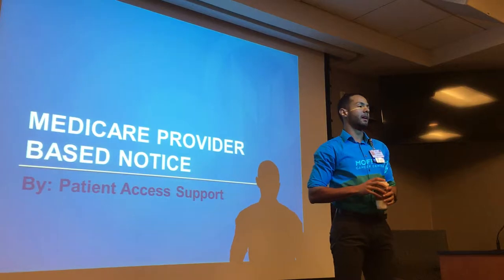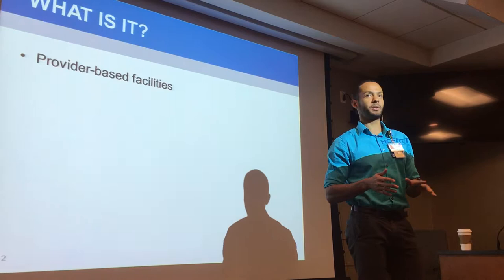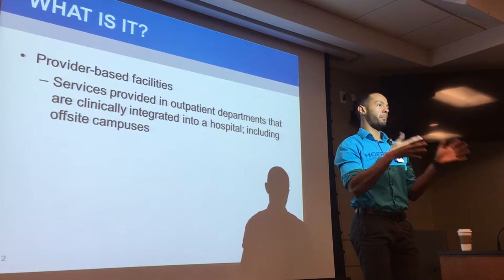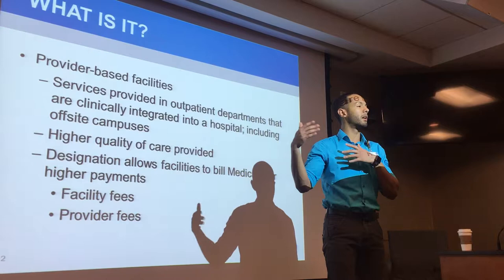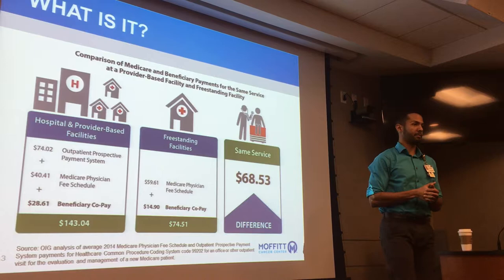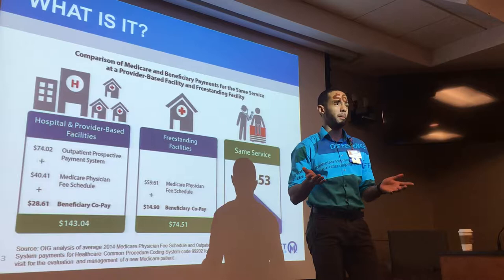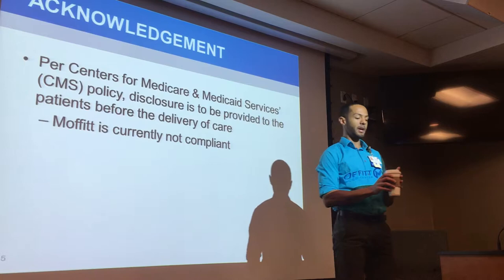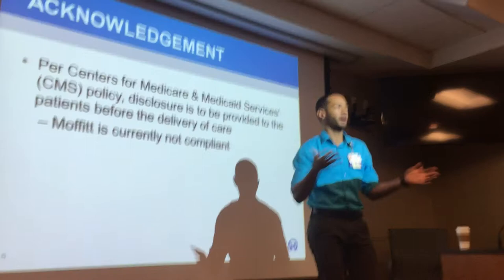MedicareProviderBasedNotice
Live recording of a training session on the 'Medicare Provider Based Notice' training.